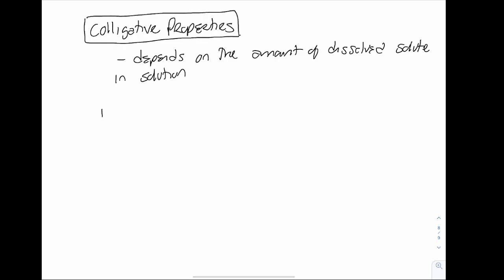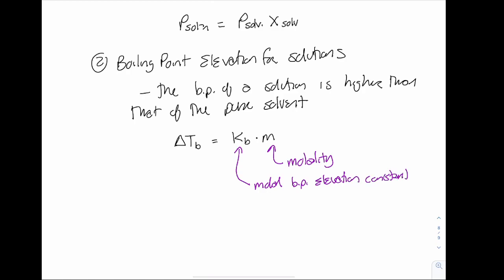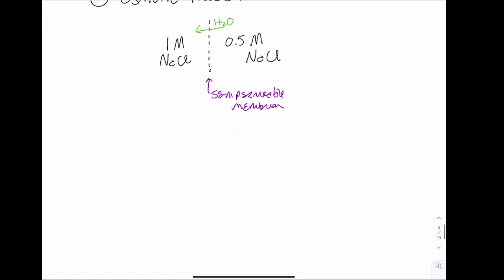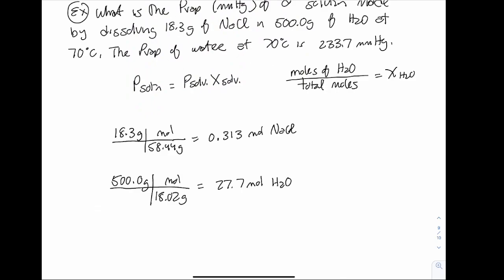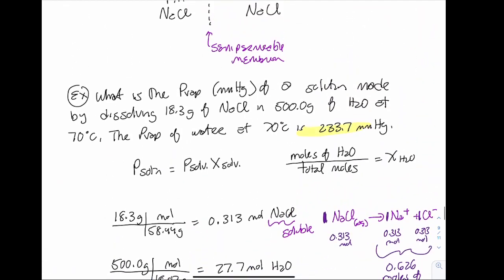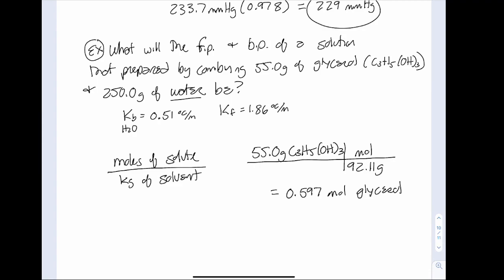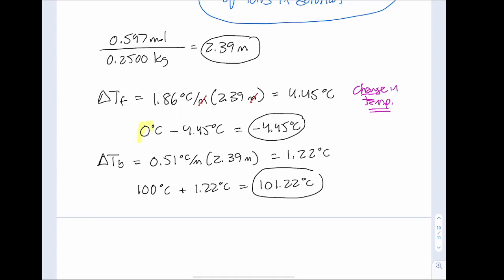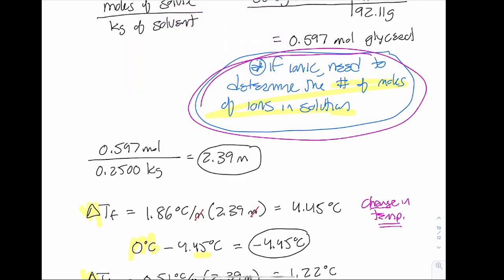CHM151: CH11.V3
Colligative properties